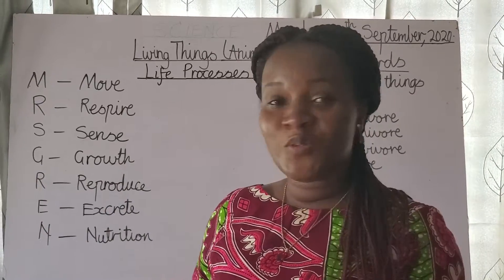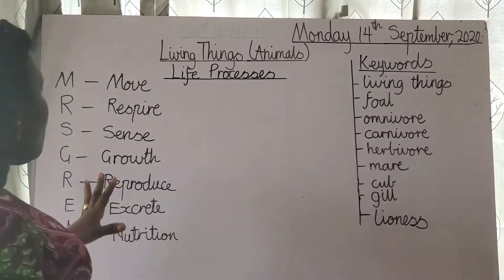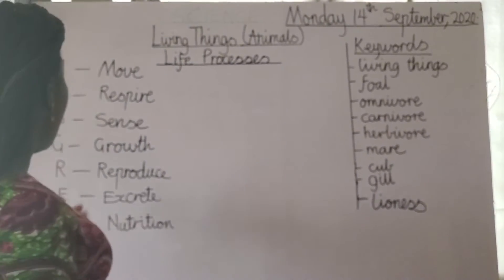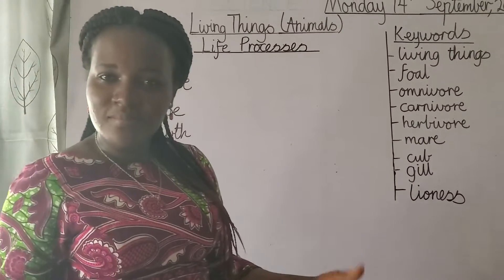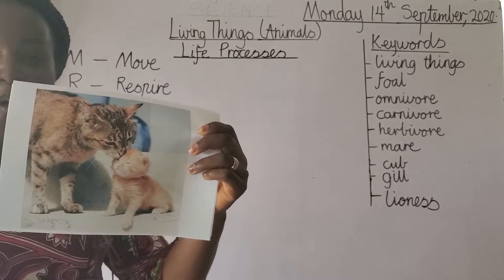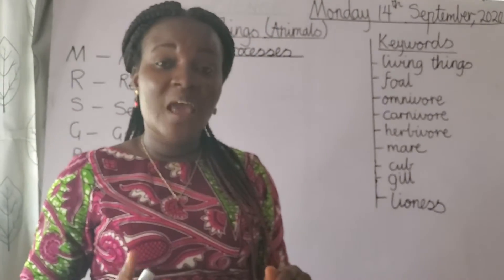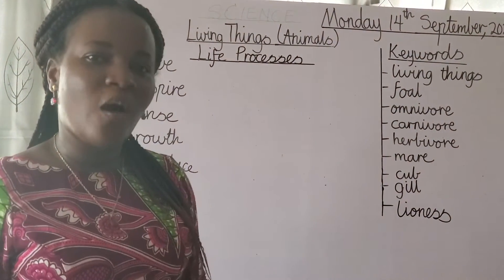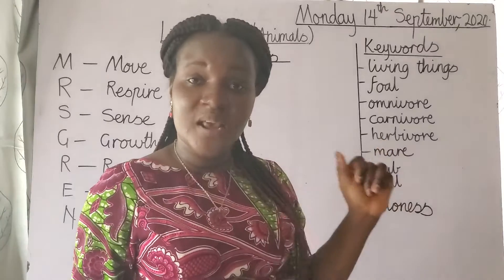ANIMALS AS LIVING THINGS